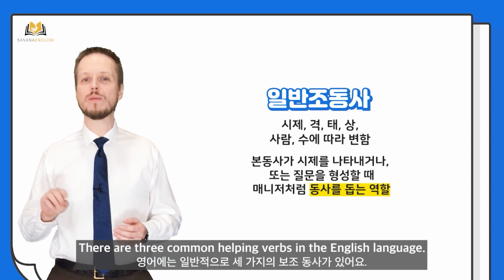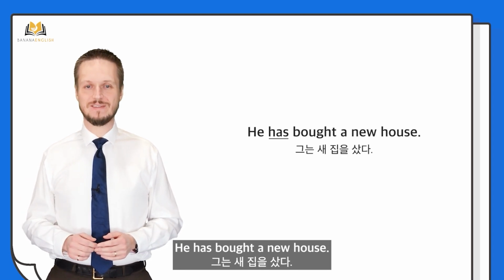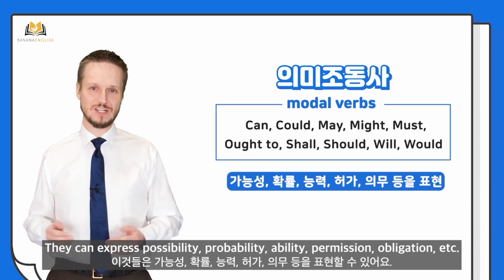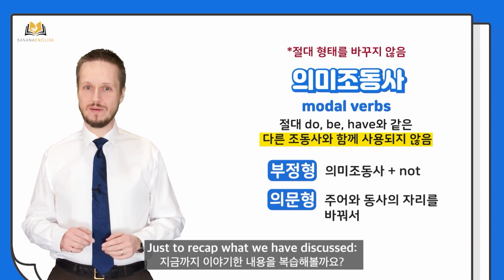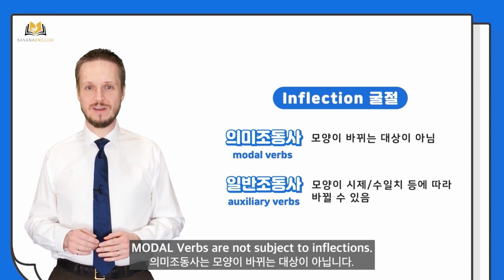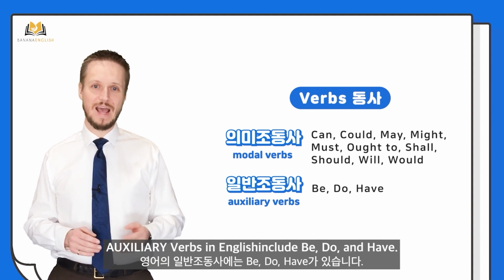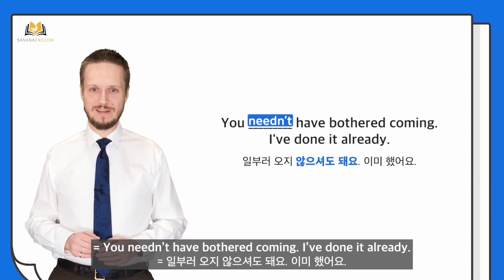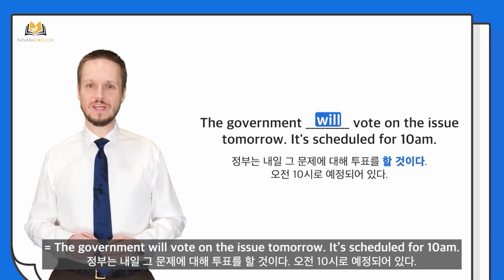왕기초 영문법ㅣ6분 안에 마스터하는 조동사 30개👼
바나나 선생님의 문법 수업 직강을 듣고 싶으신 분은 아래의 링크를 따라가 주세요

*편집자:  방지은